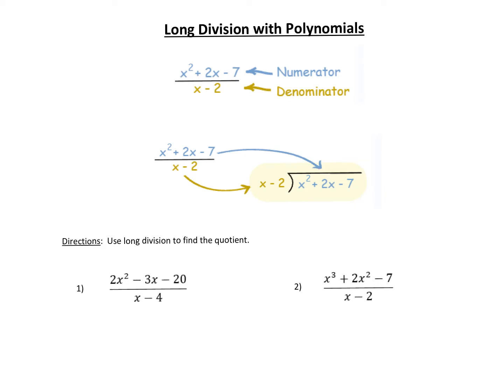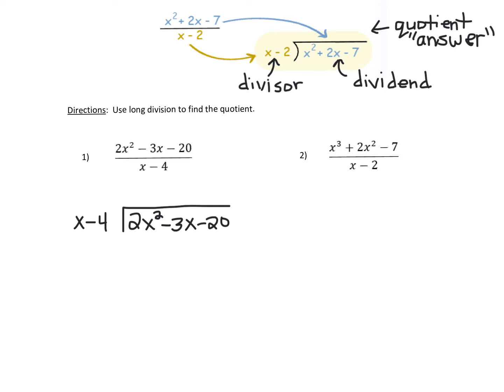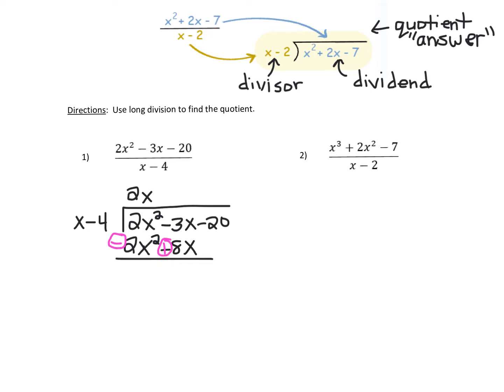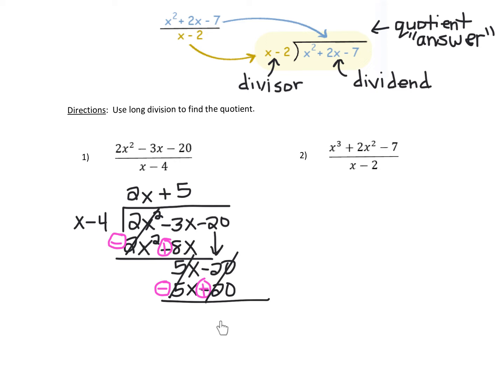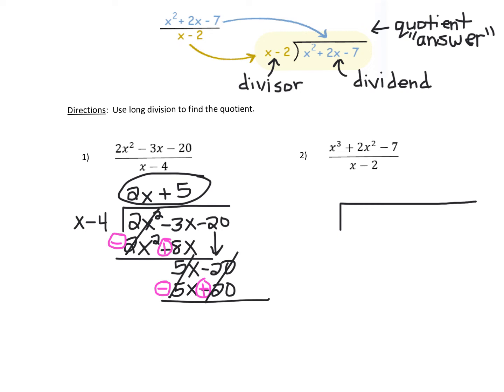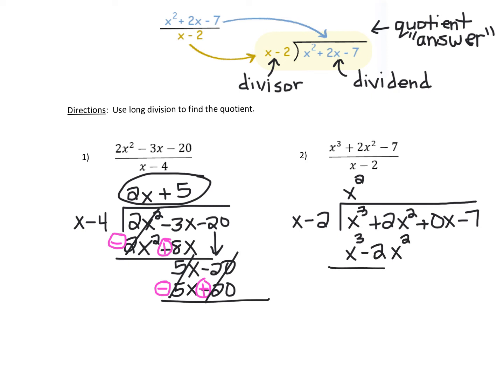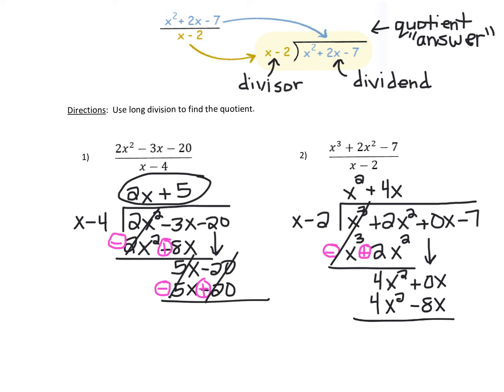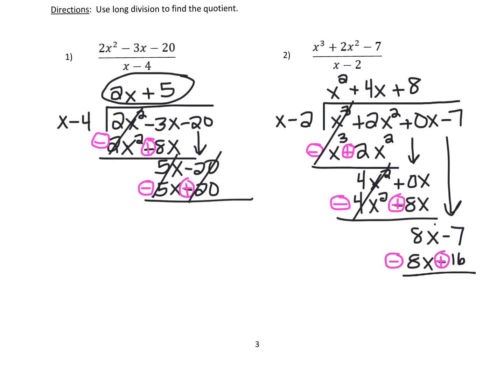Long Division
00:00 Slide 1
11:52 Slide 2
11:57 Slide 3